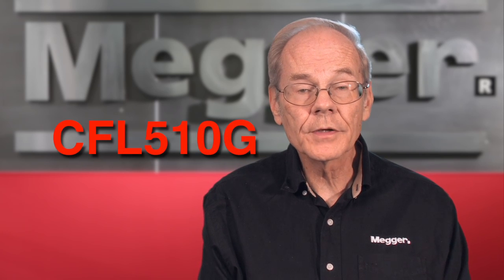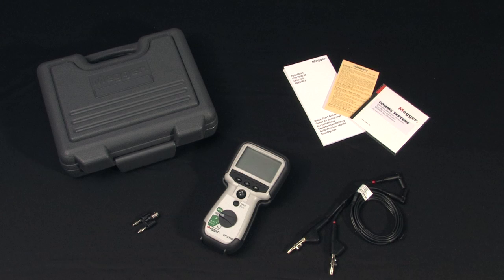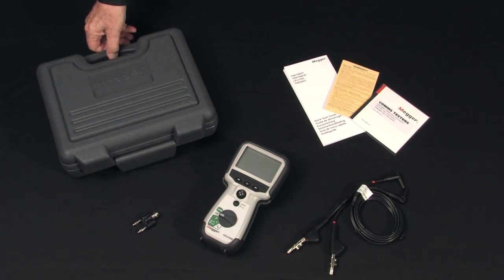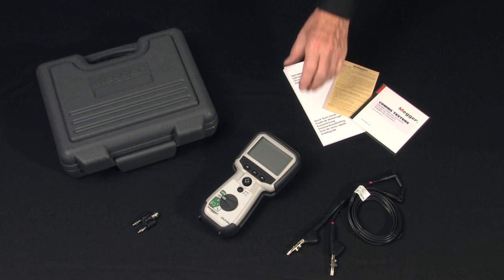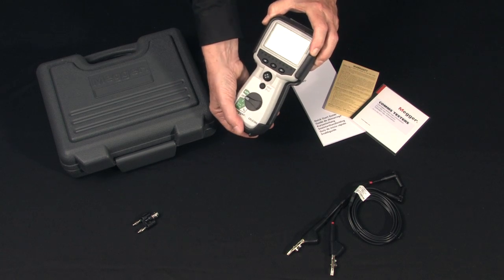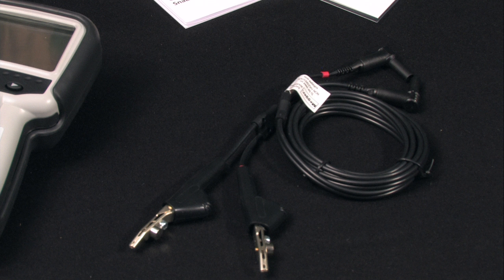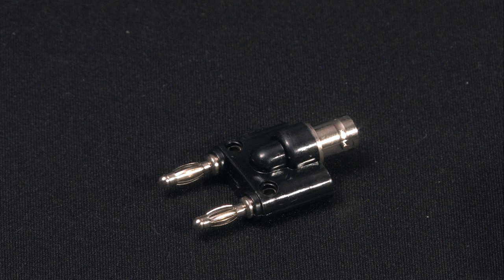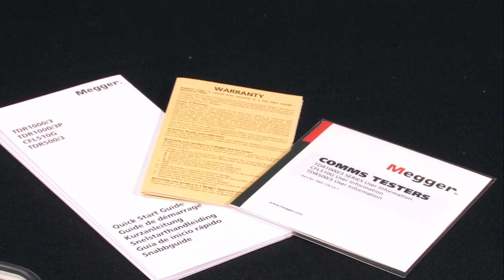CFL510G What's in the Box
What's in the box? Join Jeff Jowett, Senior Applications Engineer for Megger, as he explains the accessories included with your CFL510G.